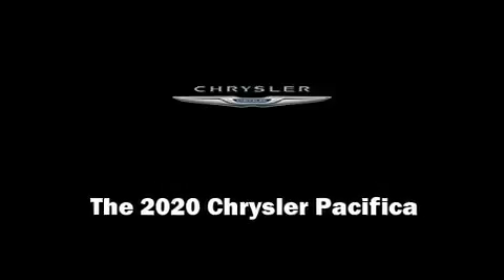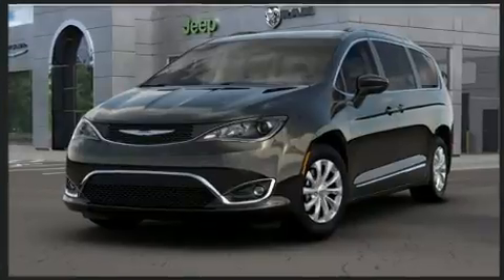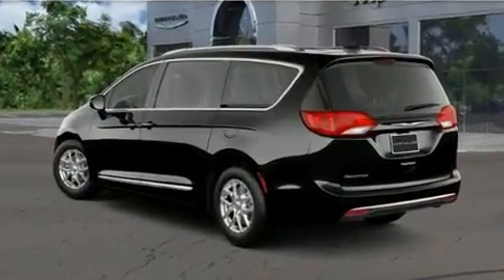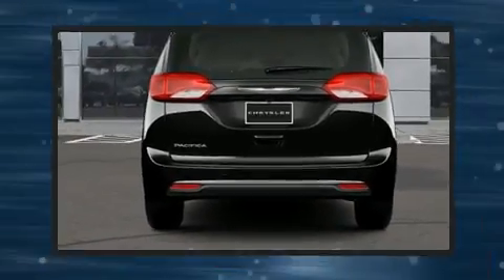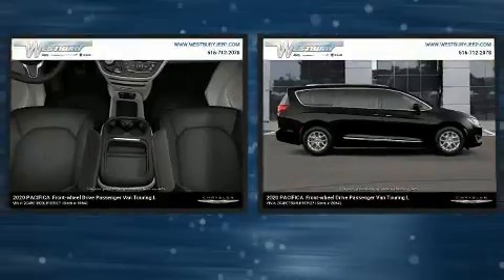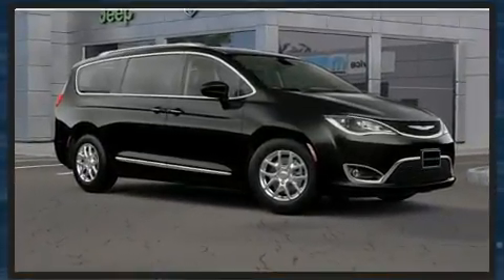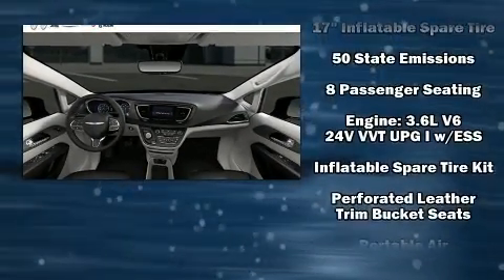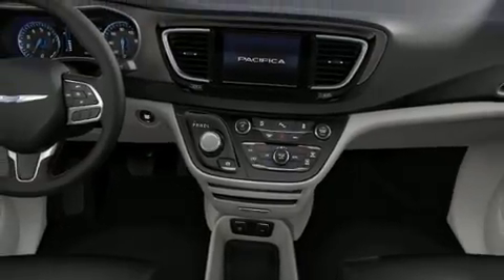2020 Chrysler Pacifica TOURING L in Jericho, NY 11753-1004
Familiarize yourself with the 2020 Chrysler Pacifica. This 8 passenger van stands out among competitors in its class! Under the hood you'll find a 6 cylinder engine with more than 270 horsepower, providing a spirited, yet composed ride and drive. A wealth of standard features means that you no longer have to sacrifice. Like heated seats, front and rear reading lights, a trip computer, a power liftgate, power windows, an overhead console, rear wipers, and seat memory. Features such as automatic climate control and leather upholstery prove that economical transportation does not need to be sparsely equipped. Storage solutions are integrated throughout the interior, demonstrating thoughtful attention to detail. Chrysler ensures the safety and security of its passengers with equipment such as: head curtain airbags, front side impact airbags, traction control, brake assist, a panic alarm, and 4 wheel disc brakes with ABS. For added security, dynamic Stability Control supplements the drivetrain. We pride ourselves in consistently exceeding our customer's expectations. Please don't hesitate to give us a call.